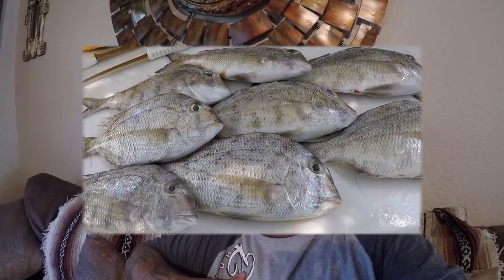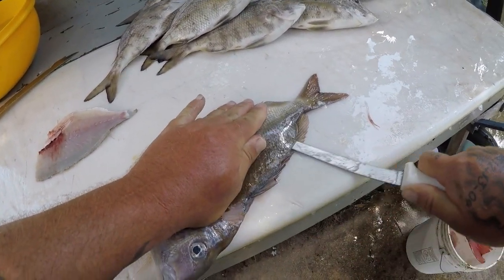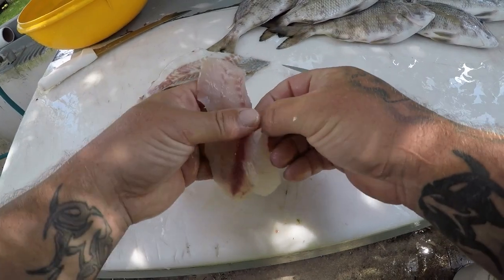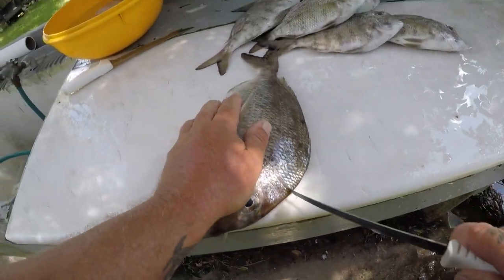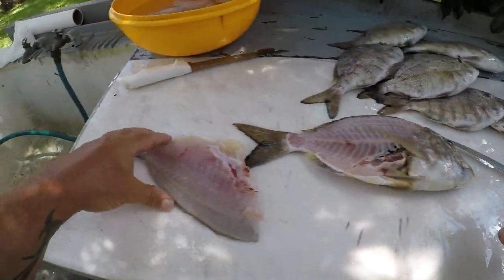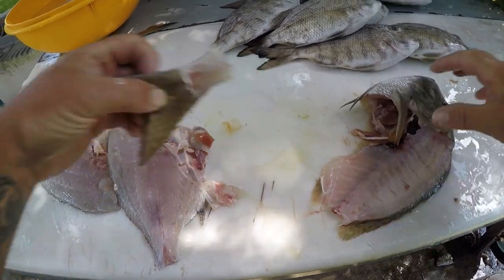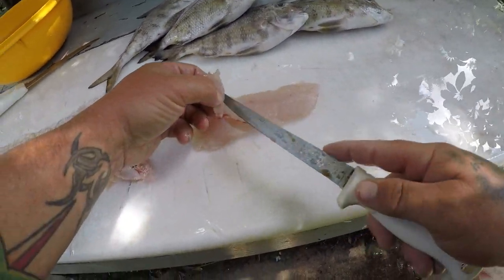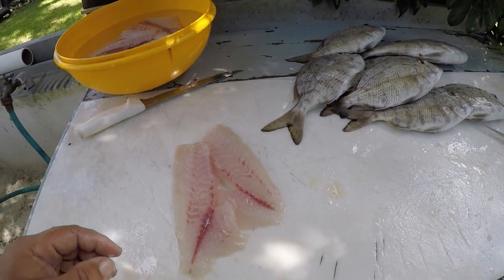HOW TO CLEAN PORGIES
Welcome to another segment of the cleaning table. today i will be showing how to fillet some white bone porgy along with a scup  porgy.These are very easy fish to clean and they are extremely delicious..